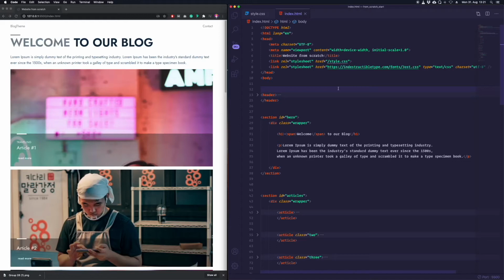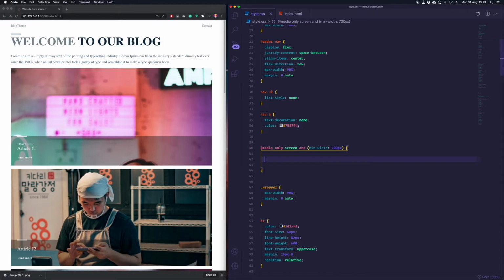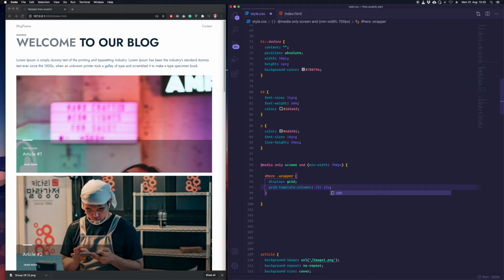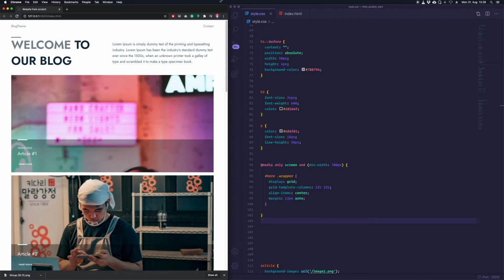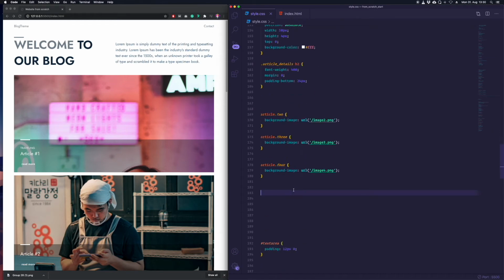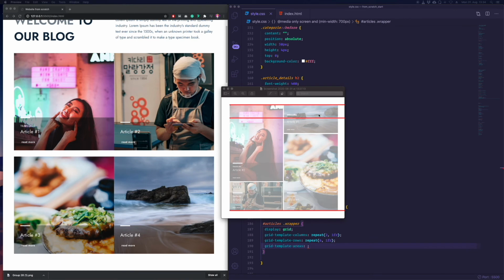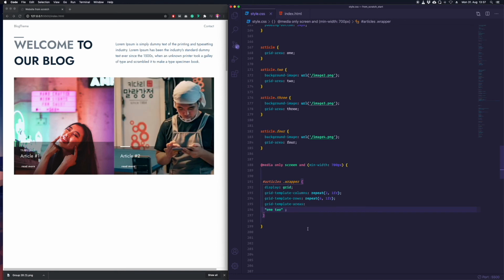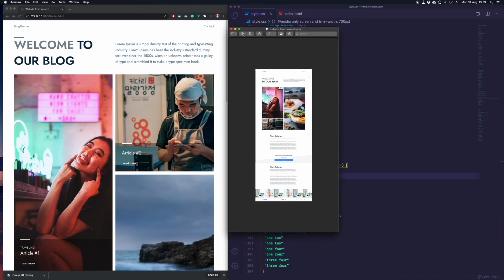Create a website from scratch incl. SEO (#06 LET'S CODE PART III)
Let's Code Part 3!

If you want to use premium illustrations for your project, you can do that here: ➜